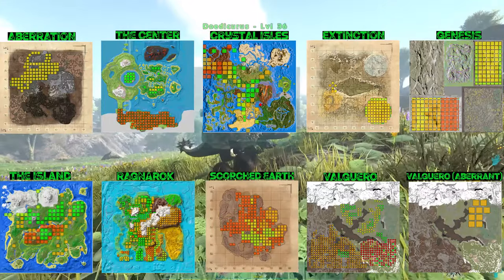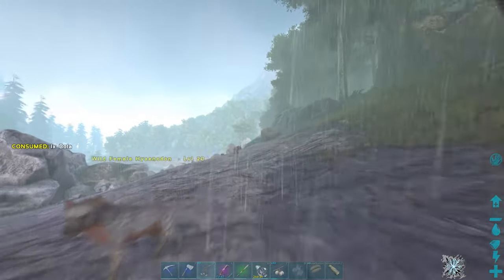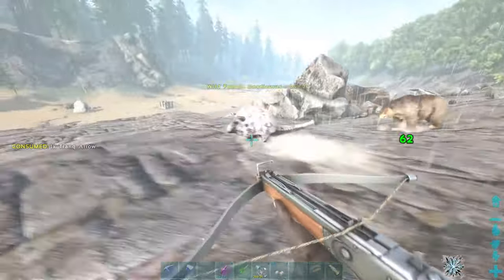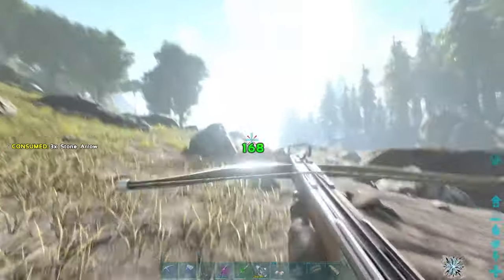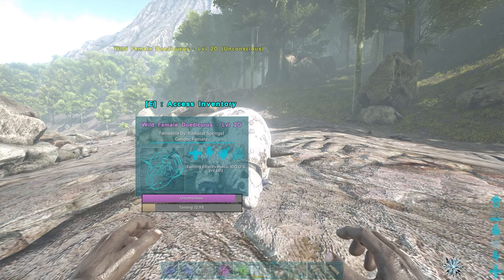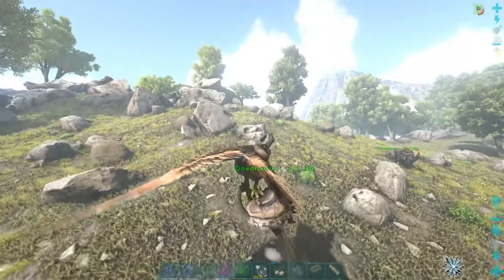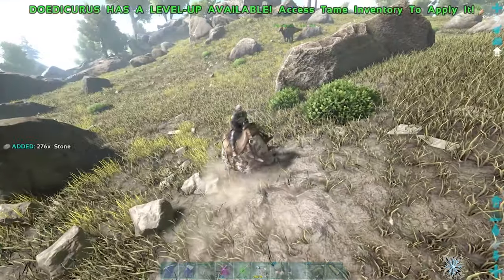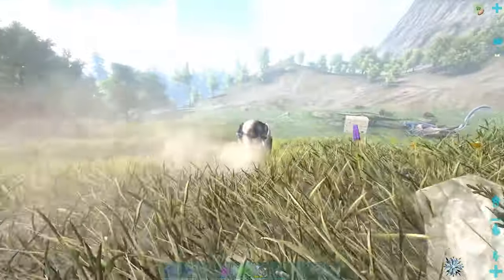Ark Quick Guides - Doedicurus - The 1 Minute Taming Guide!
Imagine mining your stone with a hatchet... you can leave that to the peasants of Ark whilst you're rolling round on your very own Doedicurus!
These guy's are amazing at gathering stone, tame one... now!